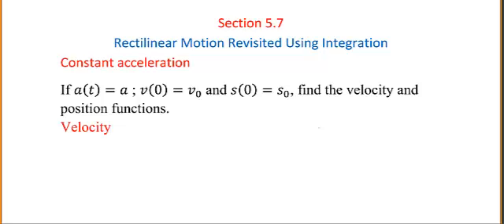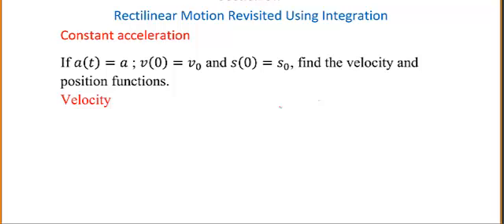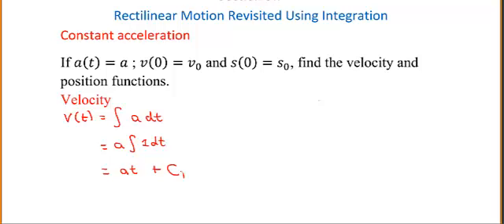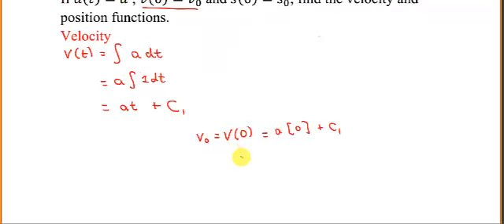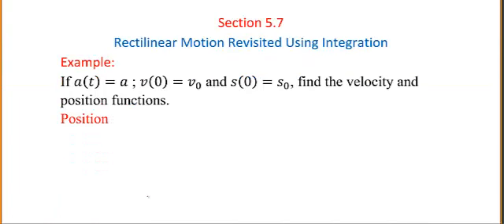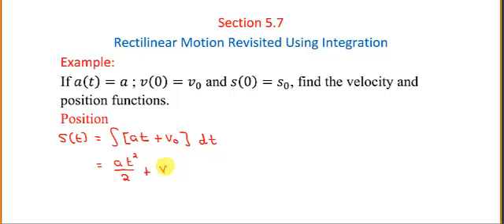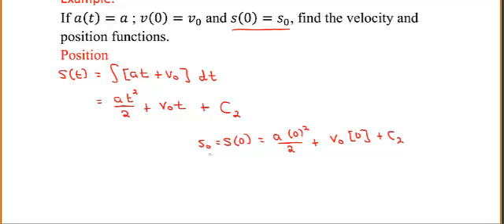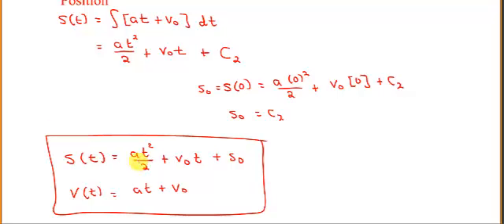Rectilinear Motion from an Integral Perspective: Constant Acceleration